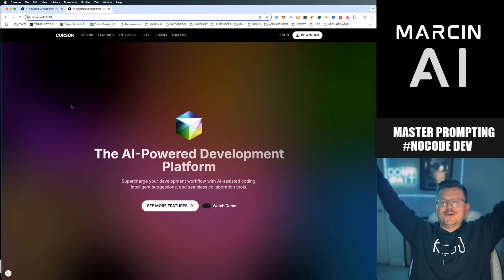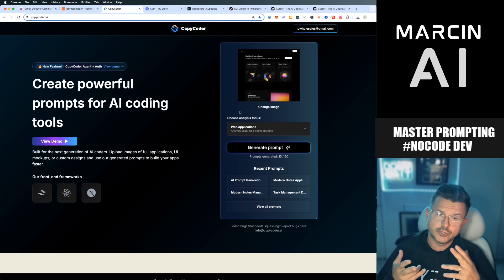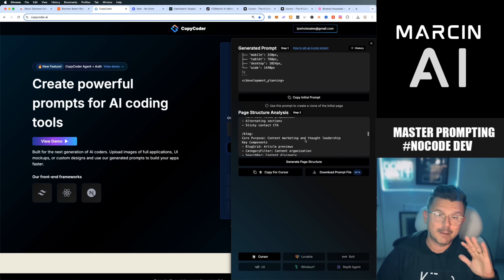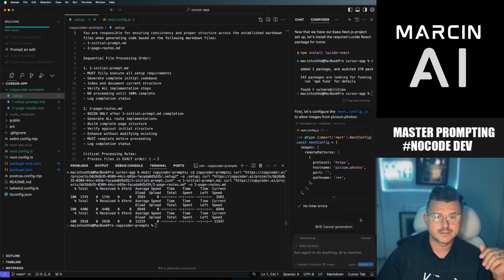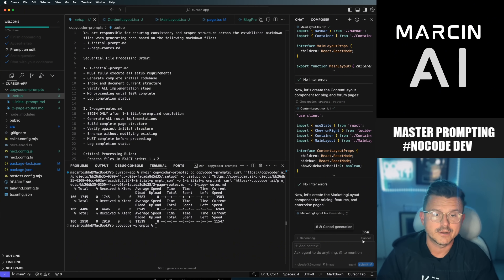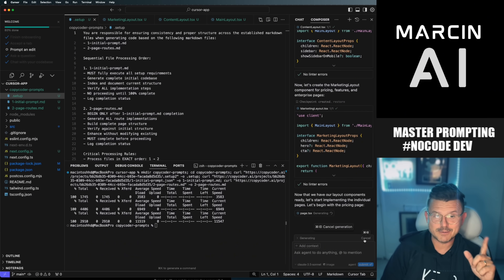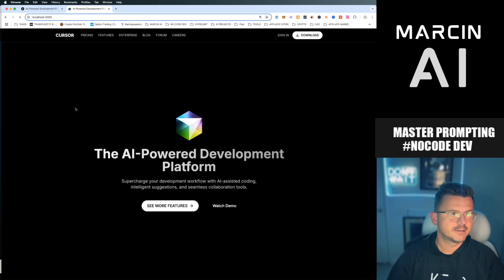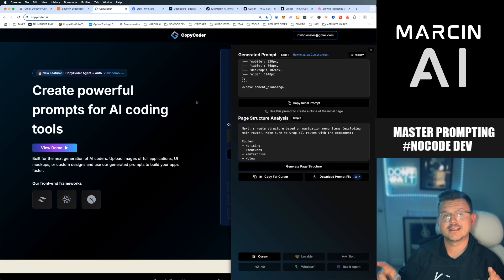CopyCoder + Cursor : How To Clone Any Web App Instantly (Tutorial)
You can now clone any app super fast using cursor agent + copycoder
1. screenshot any app
2. download optimized prompt files into cursor
3. clone the app incl. a working supabase user authentication

Create powerful prompts for AI coding tools. Built for the next generation of AI coders. Upload images of full applications, UI mockups, or custom designs and use our generated prompts to build your apps faster.